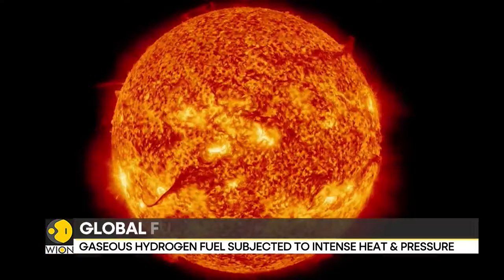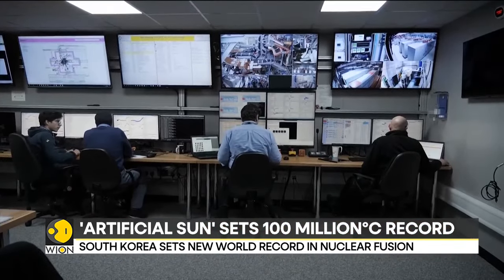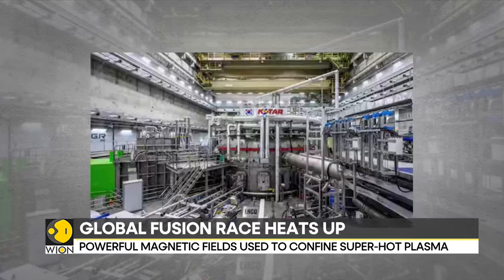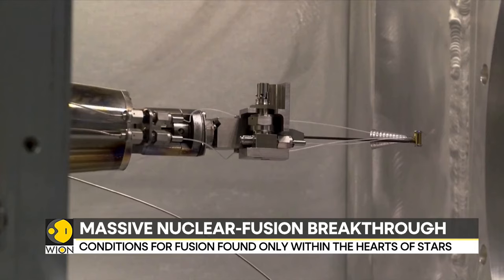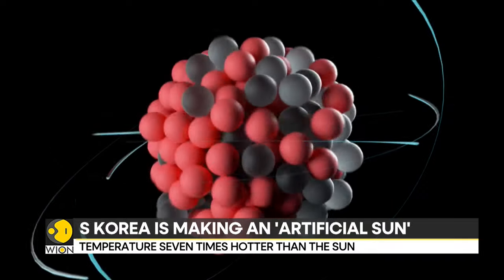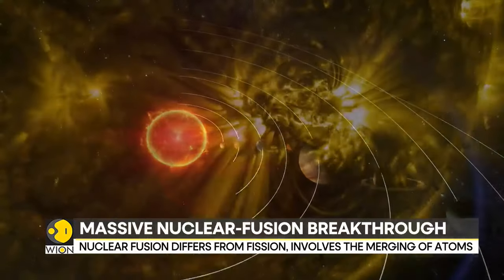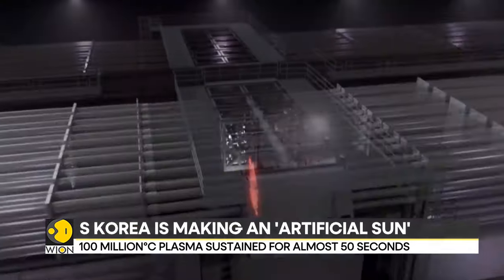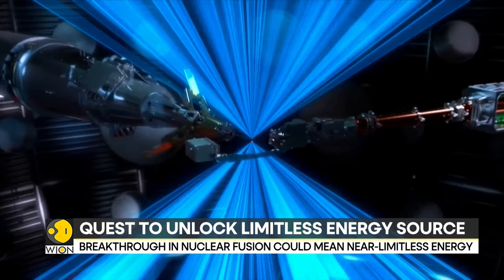South Korea: 'Artificial Sun' reaches a temperature of 100 million Celsius for record period | WION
South Korea's 'artificial Sun', known as the Korea Superconducting Tokamak Advanced Research (KSTAR), has set a world record in nuclear fusion. Watch in for more details!